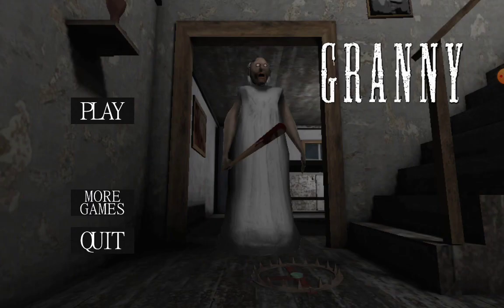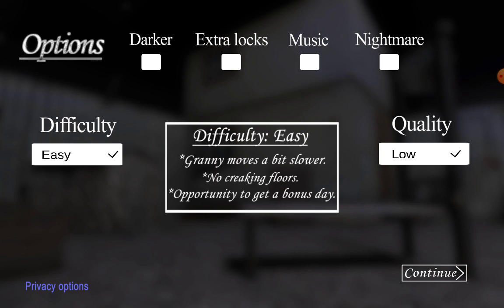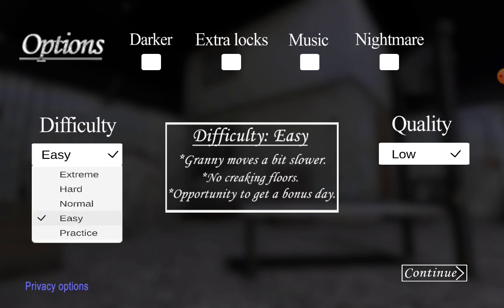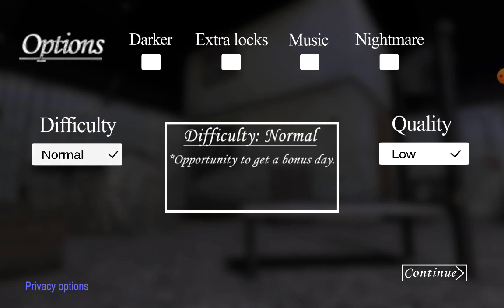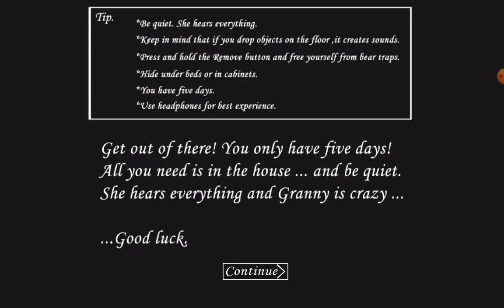August 30, 2023